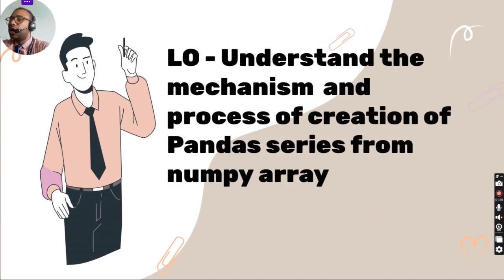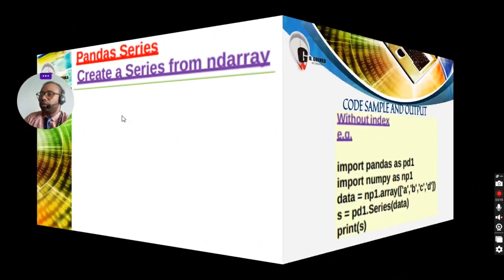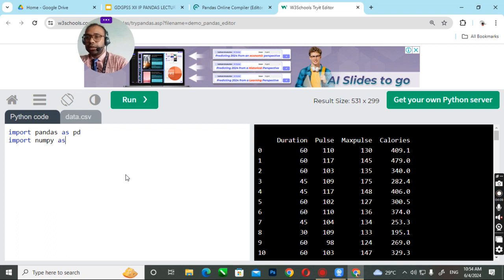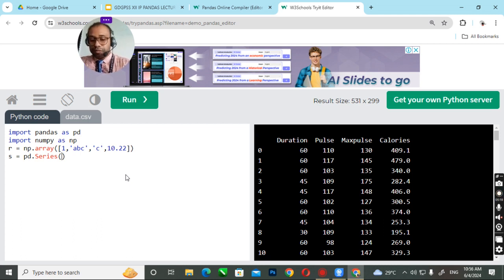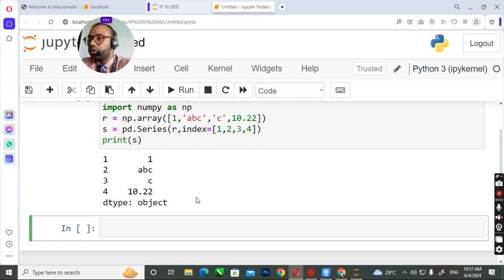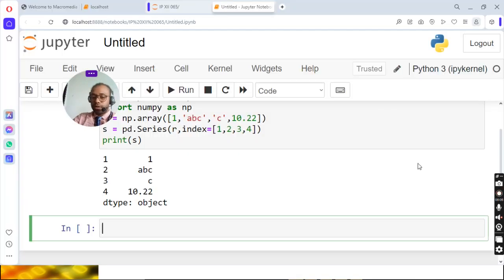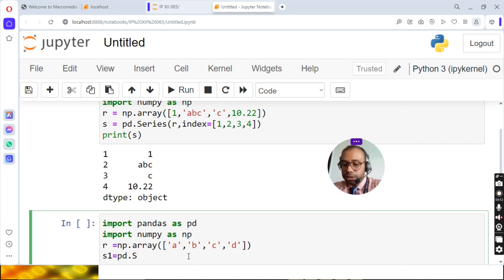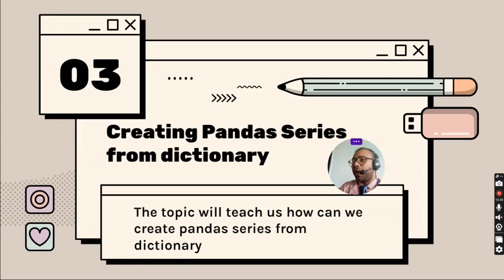XII IP PANDAS SERIES LECTURE -2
This module covers the explanation of the following topics
1. Creation of pandas series from numpy array and concept of numpy
2. Requirements for creating pandas series from numpy array
3. Sample program for creating numpy series
4. CBSE Sample Questions from numpy array